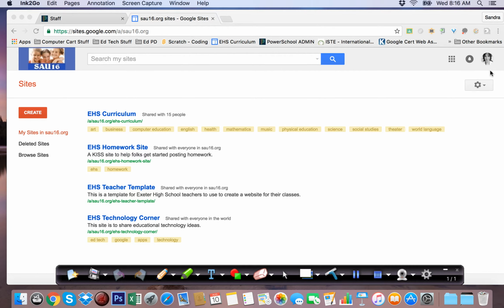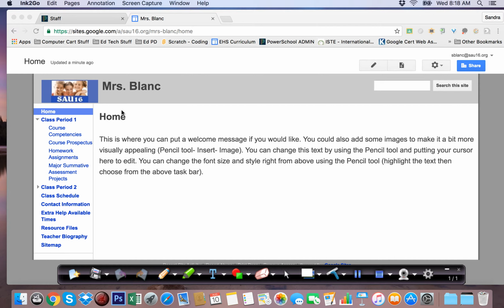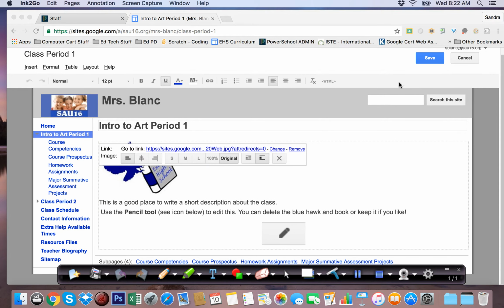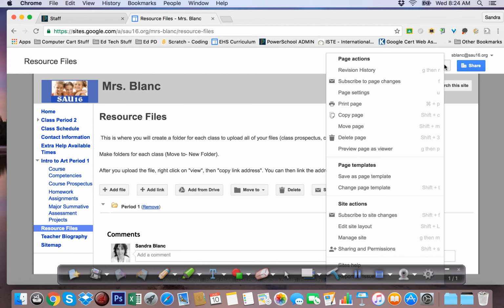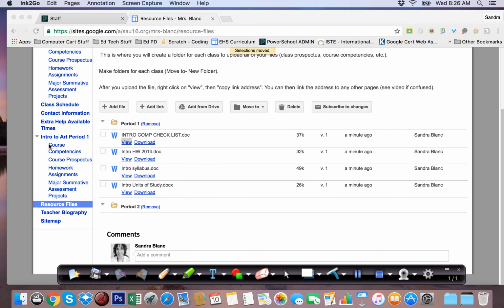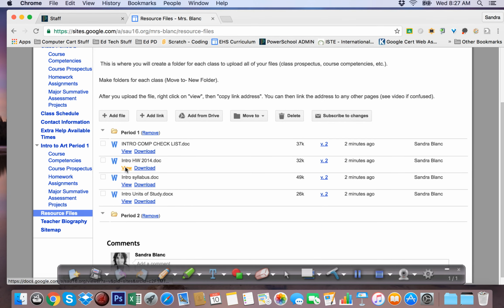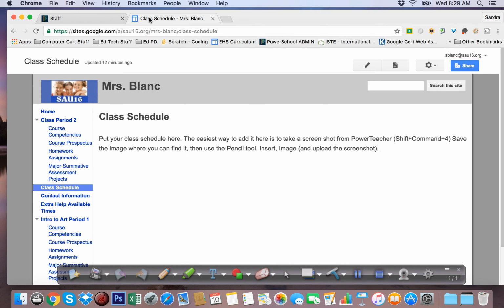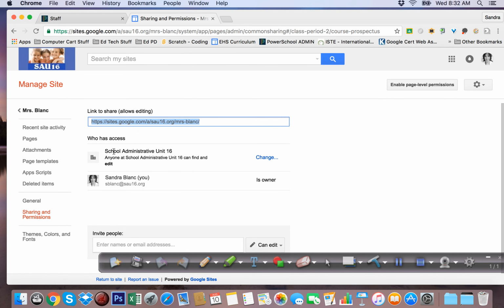Google Site Demo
Please watch this video to see how to use the EHS Teacher Template to create a website for your classroom.